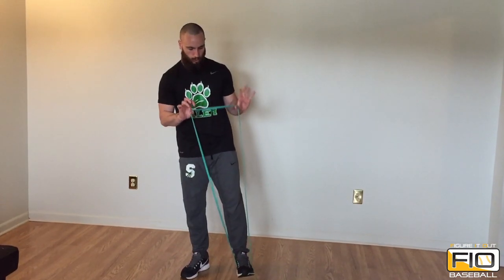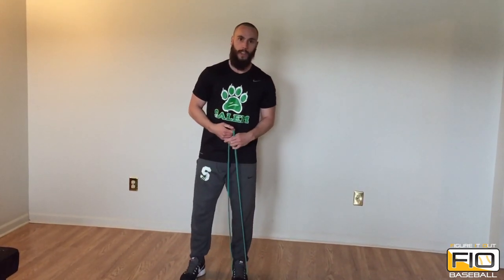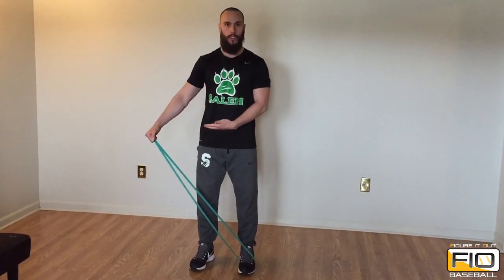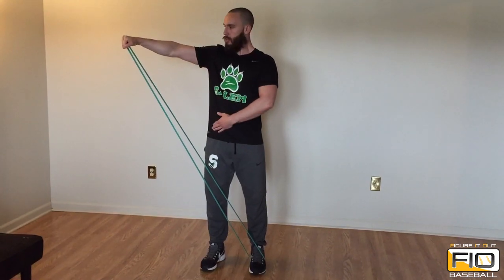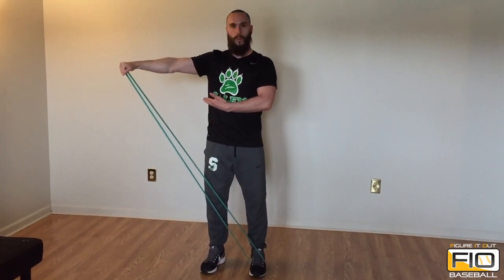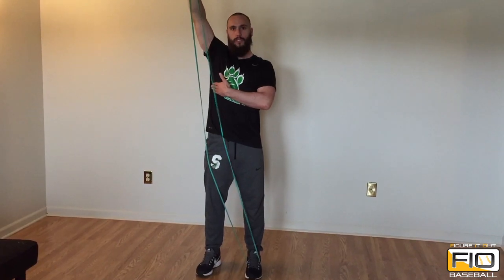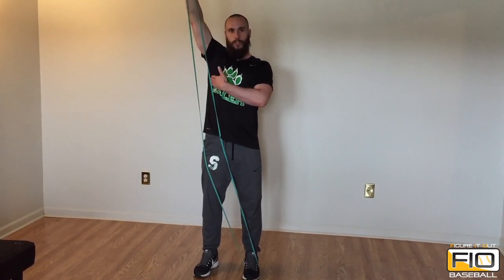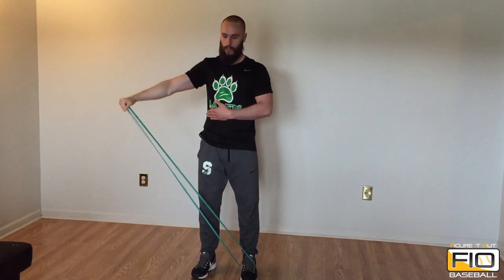[Lateral Raises] SIMPLE Exercises to Become Stronger NOW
During the pandemic, many athletes did not have access to a gym or proper workout equipment, making it hard to train. Even now, some athletes still lack access these items. When the pandemic first began, Anthony Chomat, Head Strength Coach at Salem University, developed an exercise program that can be done at home with minimal equipment. This series covers all of the exercises found in the program. In this video, Coach Chomat demonstrates lateral raises.